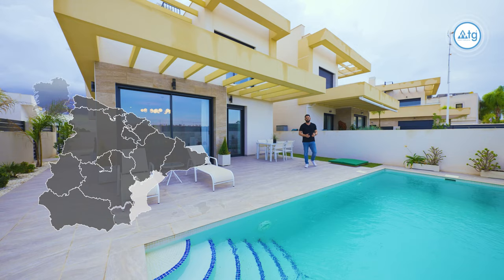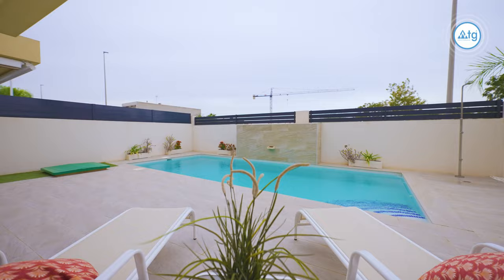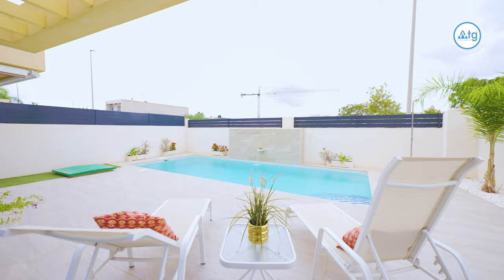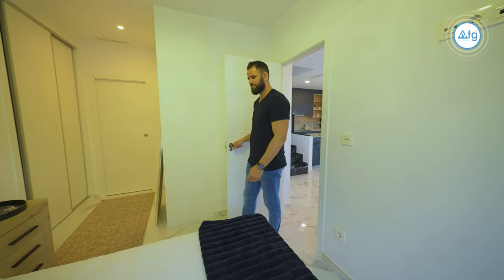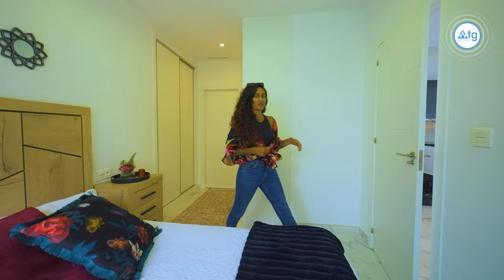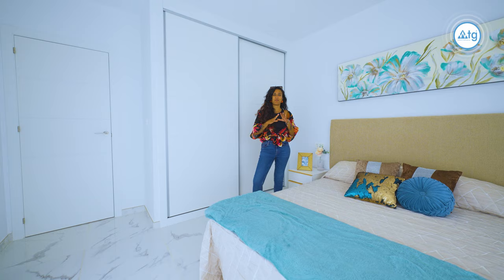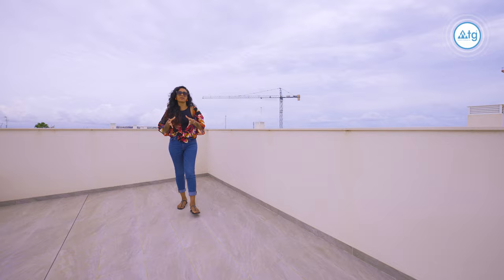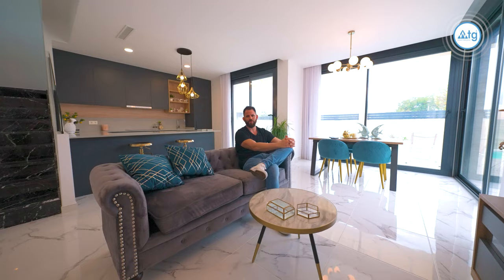Exclusive Property Tour: Villa for Sale in Los Montesinos, Spain - Must-See Features.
Price: € 356 900 | Bedrooms: 3 | Bathrooms: 3 | Plot size: 210 m2 | Property size: 113 m2

There is: оpen parking, green zone, fenced plot, A/C pre-installation, intercom, home automation, electric blinds, household appliances, dishwasher, washing machine, refrigerator, built-in wardrobe, partly furnished, central electricity supply, central water-supply system, security door.
Close to the hospital, supermarket, restaurant. .
Magnificent climatic conditions and developed infrastructure make Los Montesinos an ideal place for holiday and permanent residence.

🔥 I WANT A DISCOUNT!

✅ 2 terraces: 41 m2.
✅ New Build.

00:00 - Villa in Los Montesinos
02:29 - Living, Dining and Kitchen
04:01 - First Bedroom
05:02 - Second Bedroom
06:01 - Third Bedroom
06:43 - Solarium
07:41 - Location